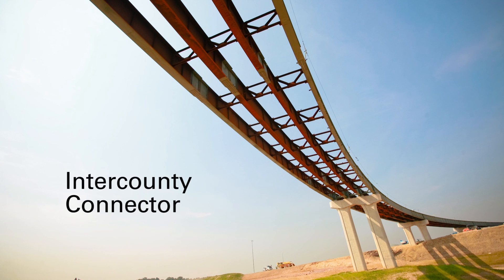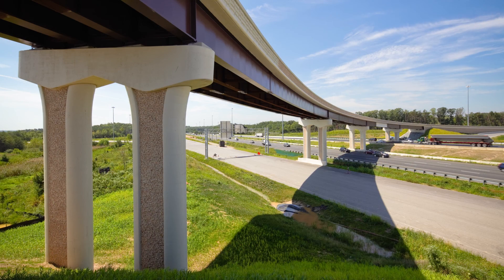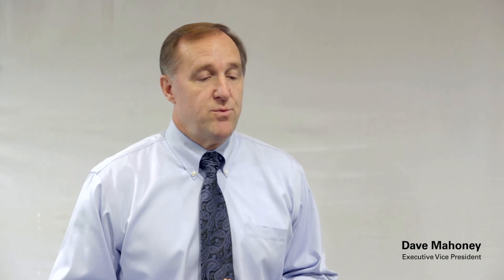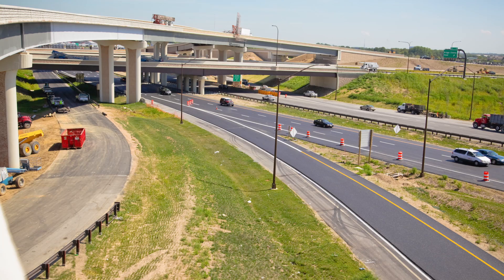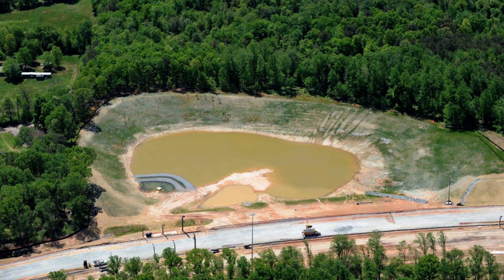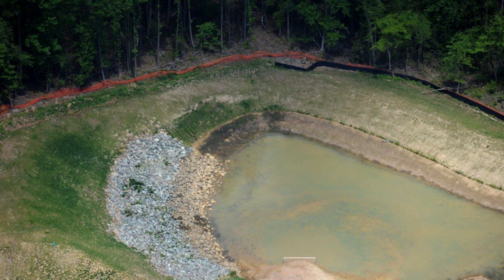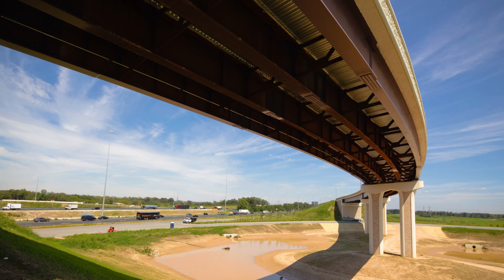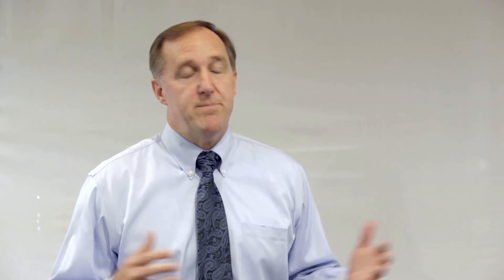Intercounty Connector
Executive Vice President Dave Mahoney discusses the most interesting design-build project he’s worked on—the Intercounty Connector Contract C in Maryland.

Transcript:
I’d say the most interesting design build project I've worked on is the Intercounty Connector Contract C in Maryland. It's about a $520 million design-build. Dewberry led it, and we used the alternative technical concept process to really redesign something that the state of Maryland had set up over a 15 to 20 year period. Within the space of a couple of weeks, our team had redesigned the interchange at I-95, adjusted vertical alignments, and really modified their concept to save over $100 million.

We designed 20 bridges at the same time, we reduced the amount of stormwater management required that also reduced adjacent right-of-way needs. We avoided relocation of multiple transmission towers, we utilized wick drains to recover areas that were basically unsuitable wash ponds that the state didn't even think they could build in. We recovered those areas. We did a lot of technical design work that really made a complete difference for the project and really for the people in the state of Maryland by reducing the overall amount of the contract.